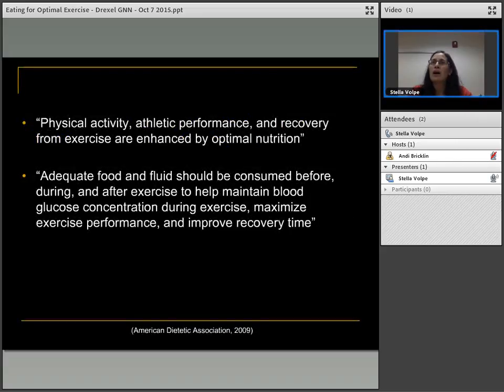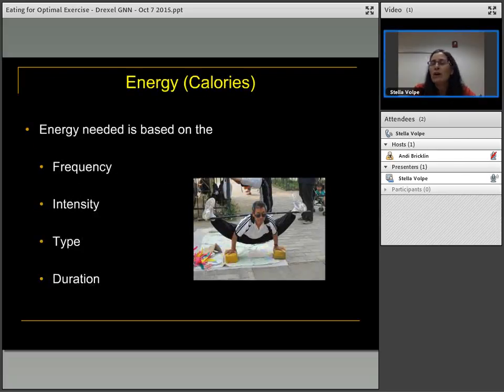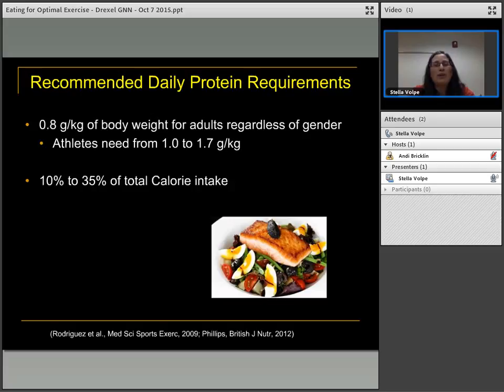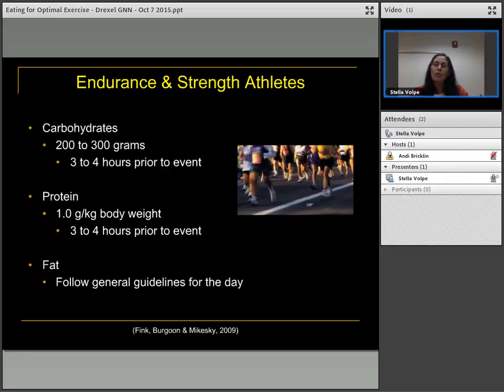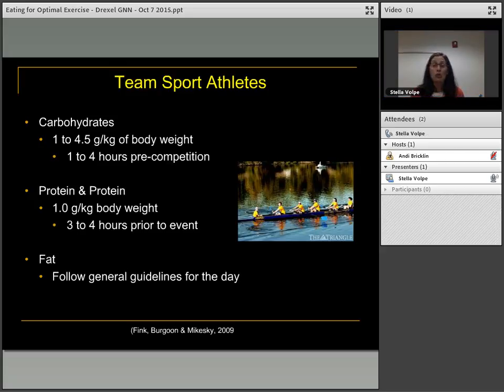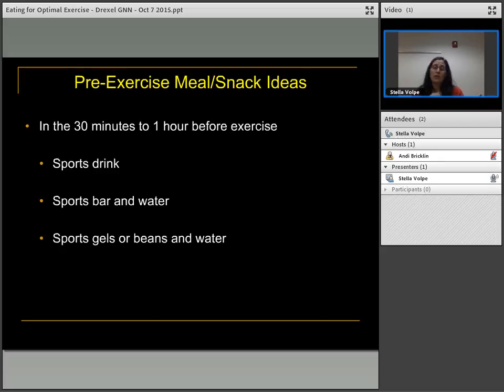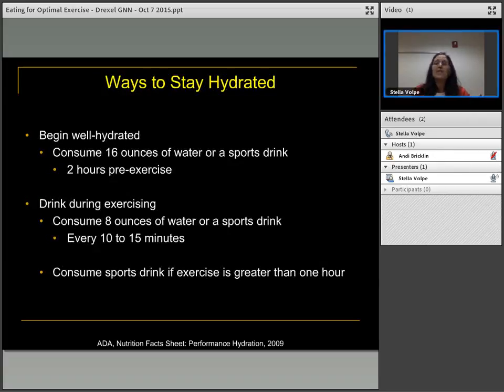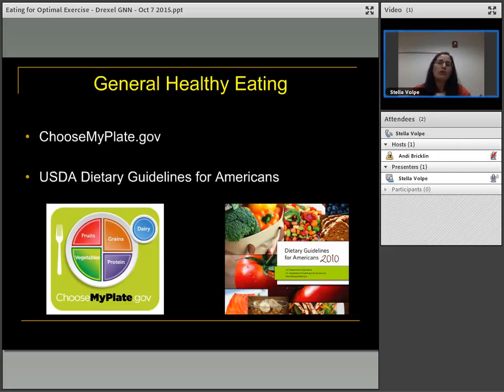Eating to Optimize Exercise Performance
Proper nutrition can give athletes an edge over their competition and can help gym goers power through a tough workout. Stella L. Volpe, PhD, professor and chair of the Department of Nutrition Sciences at the College of Nursing and Health Professions, will share tips about foods you can eat before, during and after a workout to enhance performance and endurance.